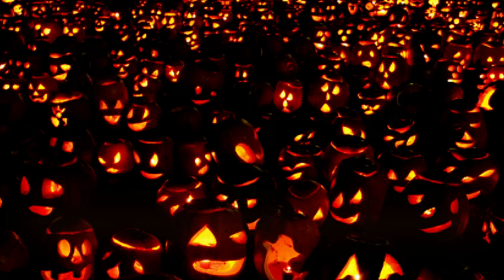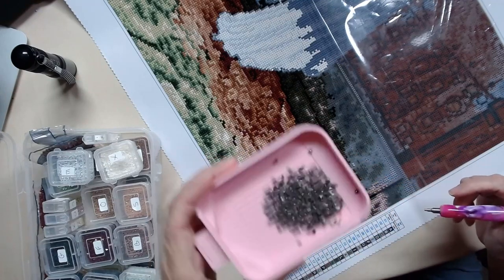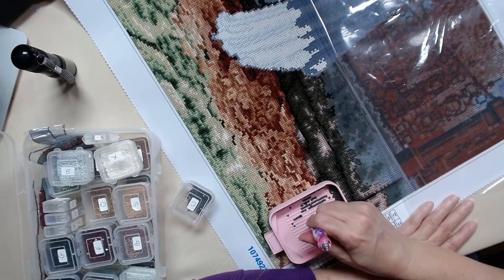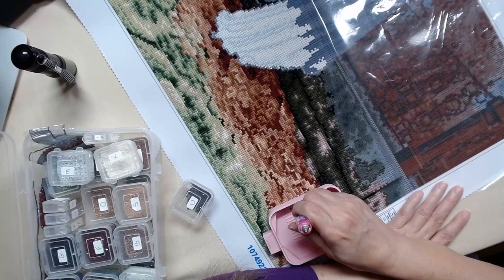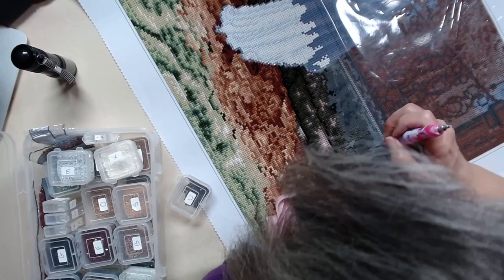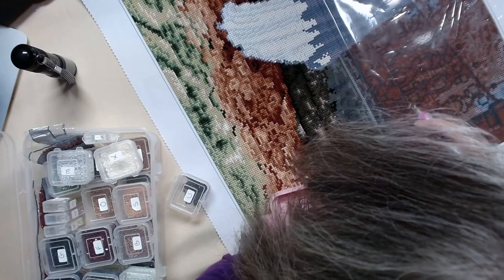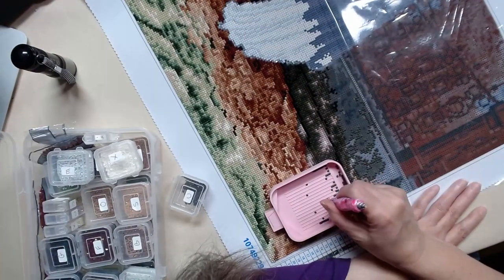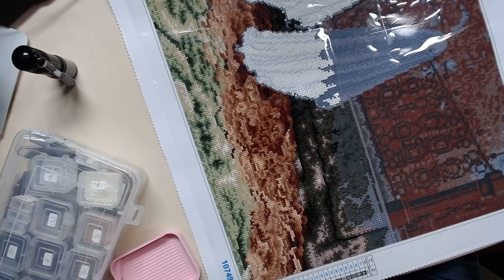Three Ghosts WIP & Progress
Here's where I am with Three Ghosts.

I'm most of the way done. with this canvas for the diamondpaintingwithfriends2024 event hosted by @shenaniganswiththeburgs.

Make Market Three Ghosts
16x20inch full canvas
24 Colors
25276 Diamonds

Equipment
Cameras:
-iPhone SE3
- Vivitar Gimbal